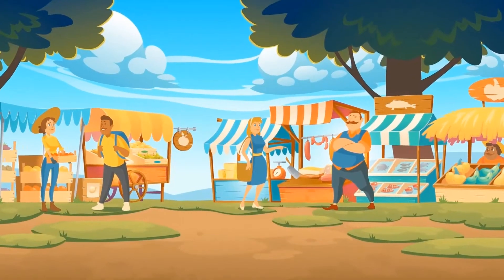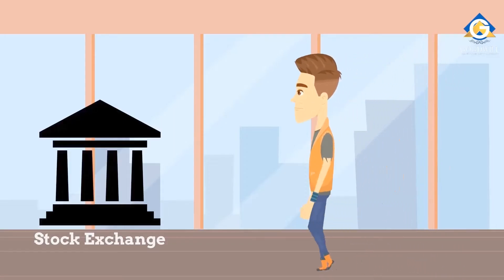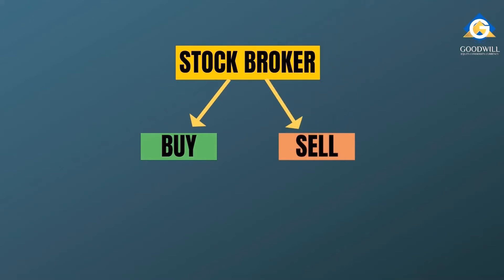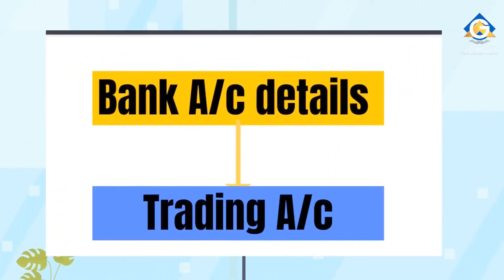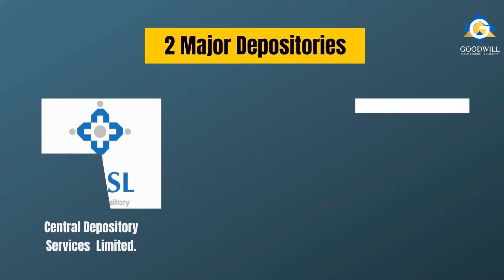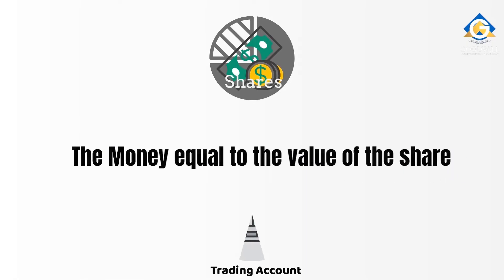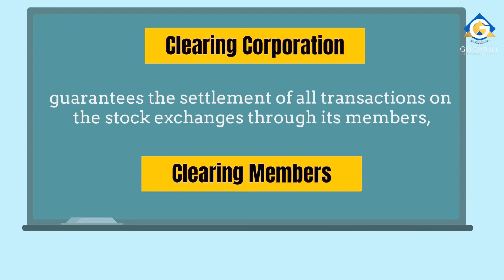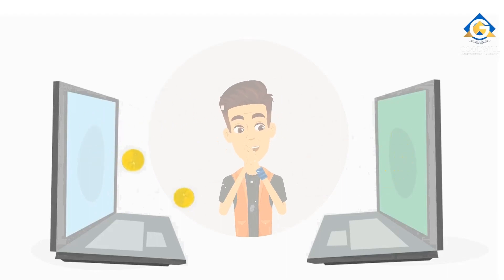Learn Stock Market | Market Participants | Role of SEBI | Stock Market Eco System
In this video on the basics of the stock market for beginners, we'll explain how the stock market works and who the market participants are. There are many people who take part in the stock market and make it work. Who are these people, and what do they do in the market? Watch our cool and easy-to-understand video from the beginner series to learn more about the different types of market participants and the different roles they play in the market.